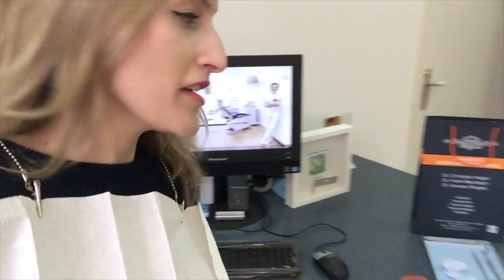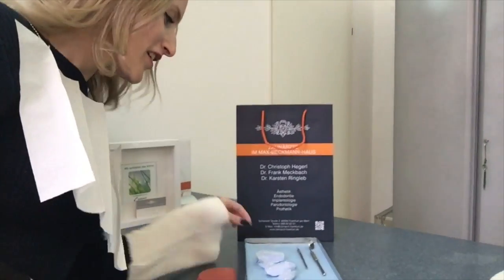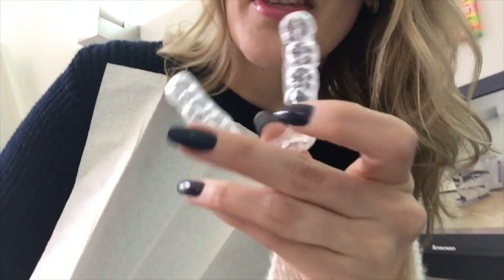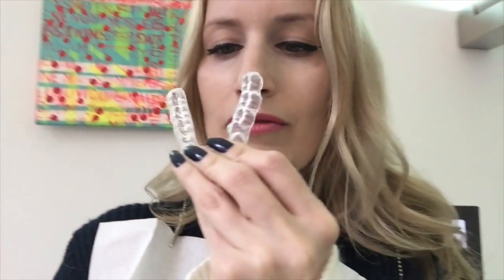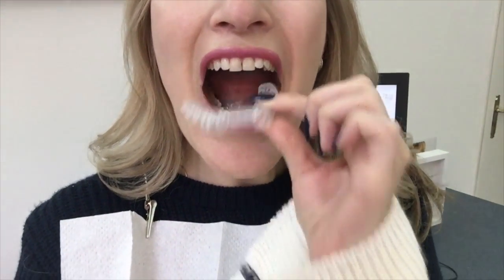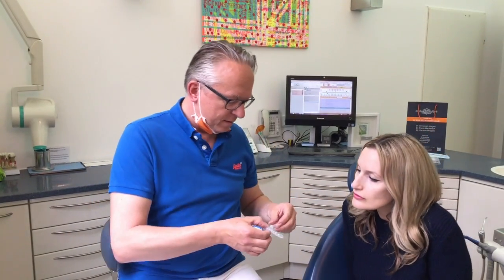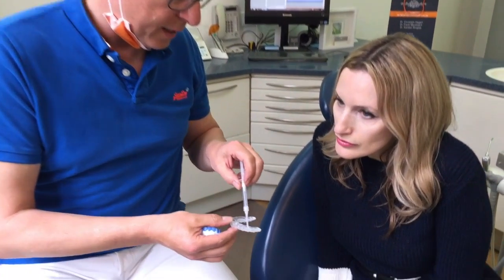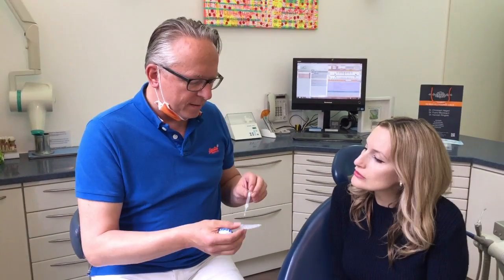Anzeige: Galia Brener - Teeth Bleaching with Zahnarzt Dr. Frank Meckbach in Frankfurt - White Teeth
// Advertisement / Anzeige // I was not sure what to expect with the home bleaching kit and was very pleasantly surprised and impressed! The end results - after two weeks - are amazing! See for yourself.

I am so in love with my white teeth and the process was completely painless!

Thank you dear Dr. Frank Meckbach.

Mein Besuch bei Zahnarzt Dr Frank Meckbach in Frankfurt und mein ganz persönliches Bleaching Erlebnis zeige ich euch hier in meinem kleinen Videobericht. Als Spazialist für ästhetische Zahnmedizin überzeugte mich Dr Meckbach von der schohnenden Art der Zahnaufhellung und das Ergebnis des Homebleaching kann sich wirklich sehen lassen! Aber seht selbst:

Praxisgemeinschaft im Max-Beckmann-Haus
Dr. Hegerl, Dr. Meckbach & Dr. Ringleb

Schweizer Str. 3
60594 Frankfurt am Main